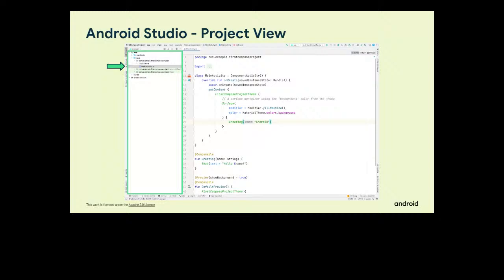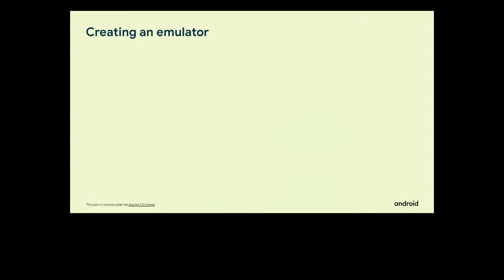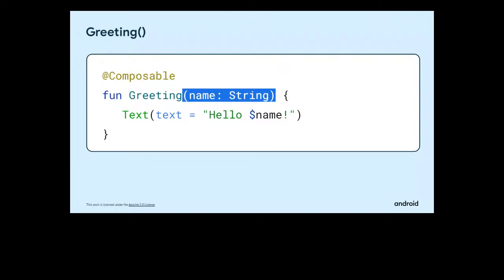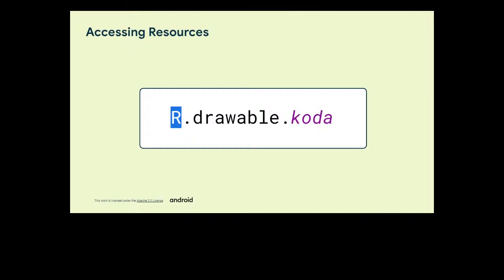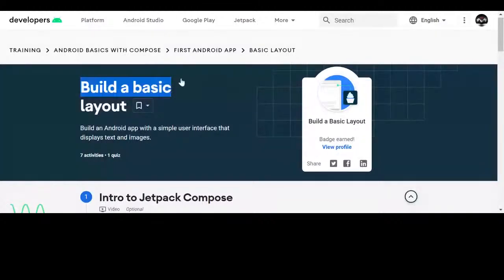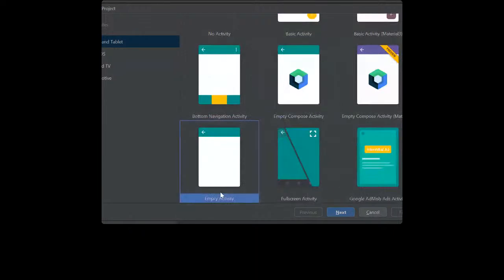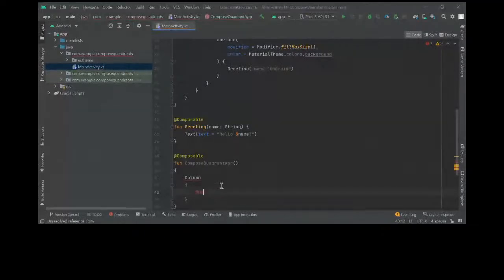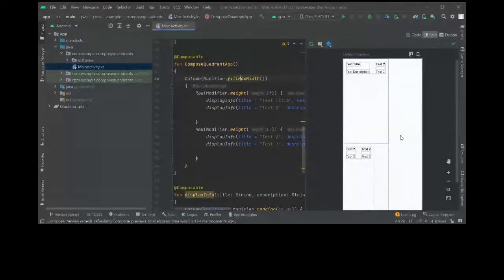Compose Camp - Working with Android Studio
Google Developer Student Clubs Amity University Mumbai's Android Study Jams session for Jetpack Compose with Android in the Compose Camp.